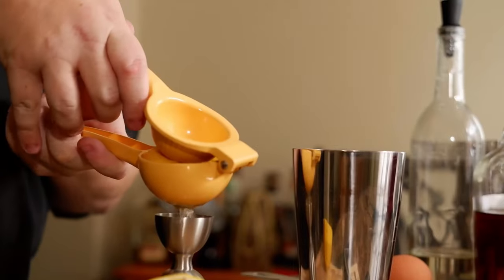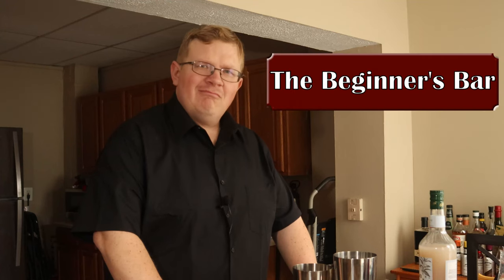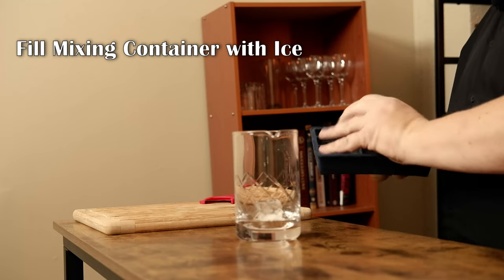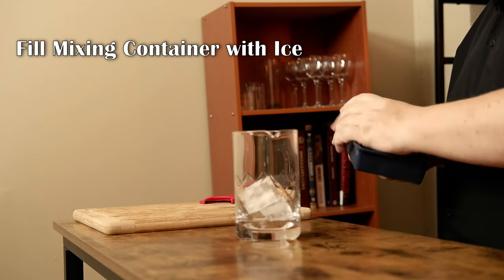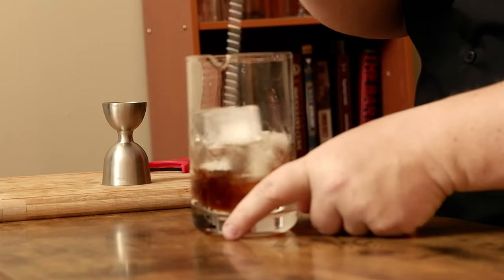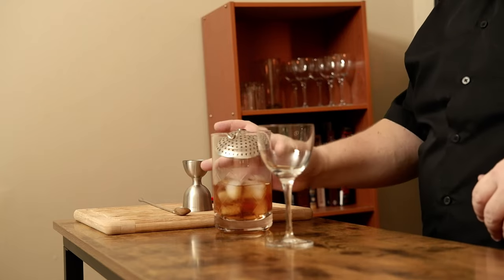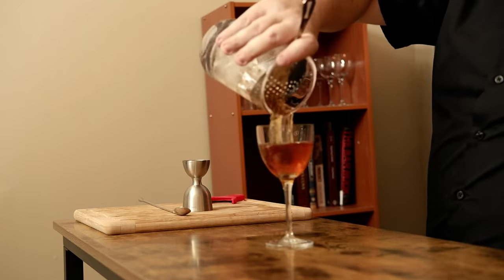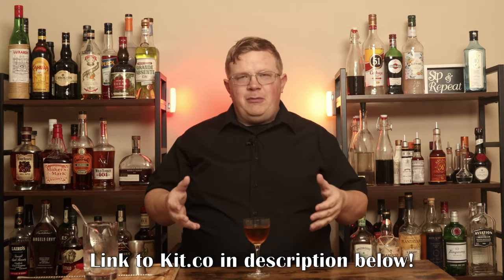Crafting the Red Hook Cocktail, is it BETTER than a Manhattan?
If you're looking for a delicious and refreshing variation on the classic Manhattan Cocktail, look no further than the Red Hook! This drink was created at Milk and Honey and is made with Sweet Vermouth, Maraschino Liqueur, and rye whiskey. One sip of this is sure to leave you feeling happy and satisfied!

To create this Cocktail, you will need the following:

Sweet Vermouth
Maraschino Liqueur
Rye Whiskey
Jigger
Mixing glass or small tin of a Shaker
Spoon

To actually make the Cocktail:

.5 oz/ 15 ml Sweet Vermouth
.5 oz/ 15 ml Maraschino Liqueur
2 oz./ 60 ml Rye Whiskey

Combine in a mixing glass of some sort and stir over ice until cold. Serve up in a Nick and Nora and enjoy immediately.